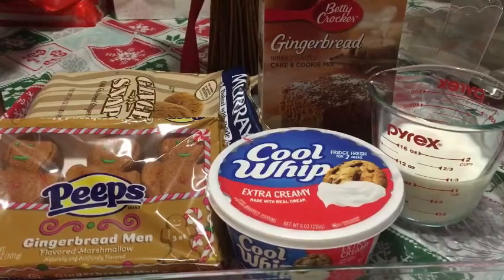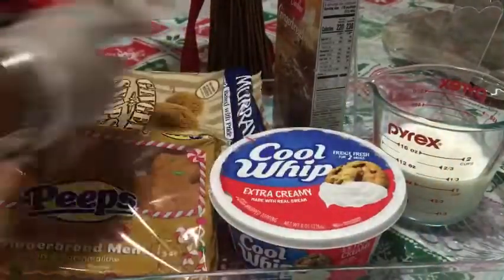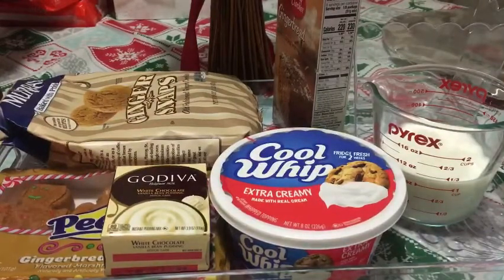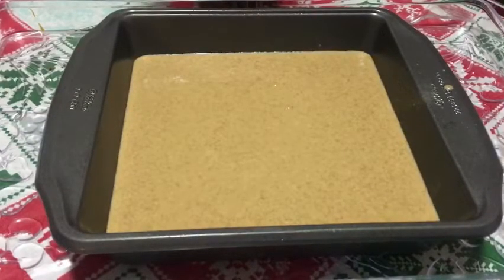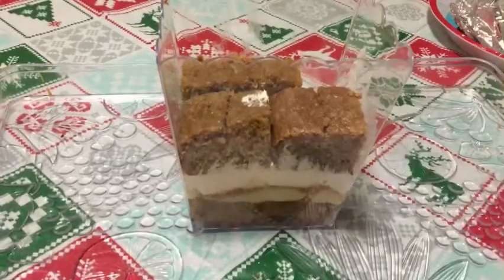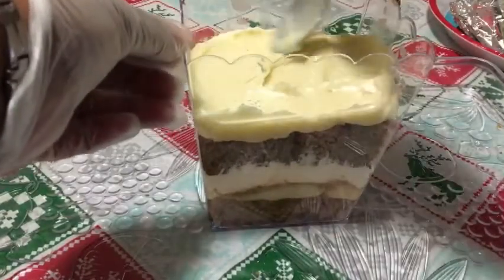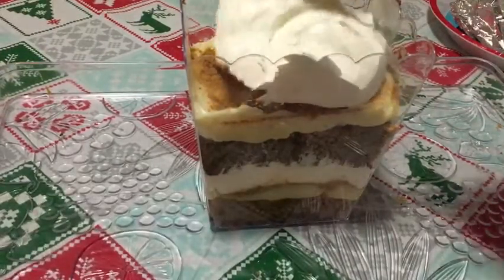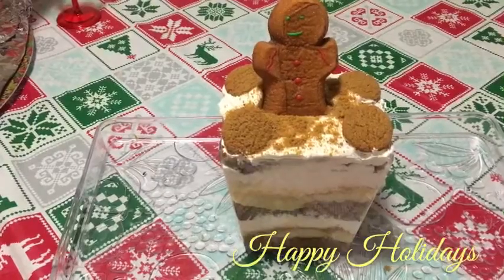Gingerbread trifle with Godiva white chocolate pudding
1 box of gingerbread cake
White Godiva chocolate pudding
1 container of cool whip
Ginger snap cookies
Gingerbread man peep optional